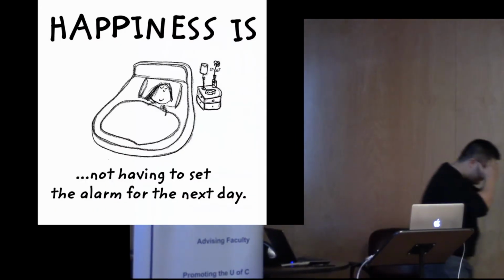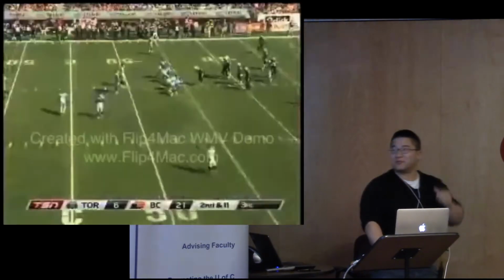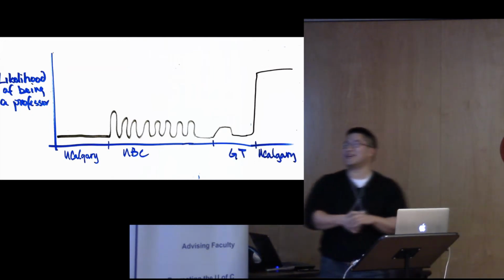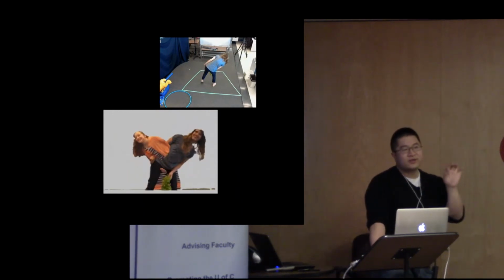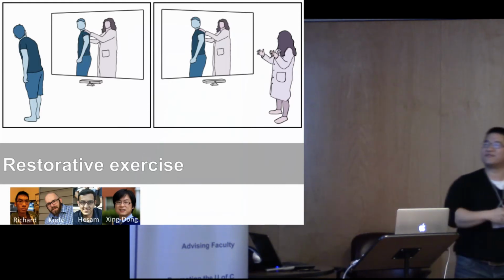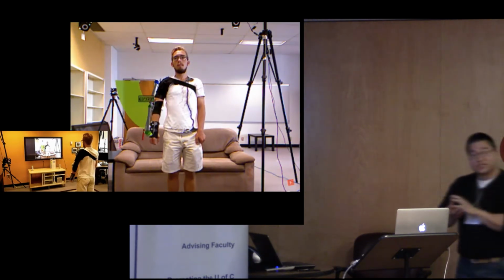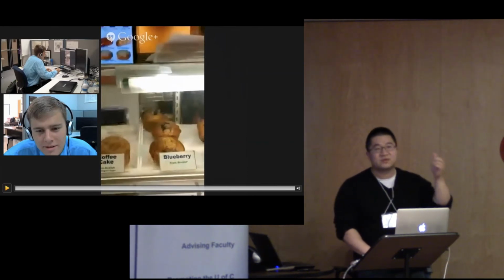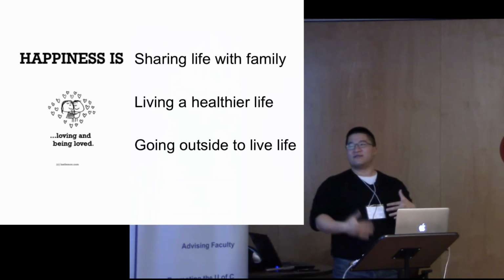Anthony Tang - Designing for Happiness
Presentation: Designing for Happiness
Date: Oct 30, 2014
Location: U of C
Presenter: Anthony Tang
Presented By: University of Calgary Alumni Association - Computer Science Chapter